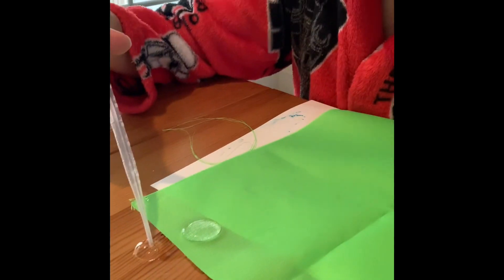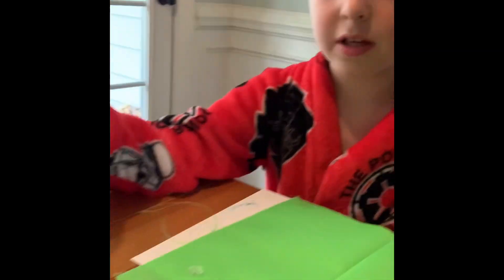Sand that cannot be turned wet!